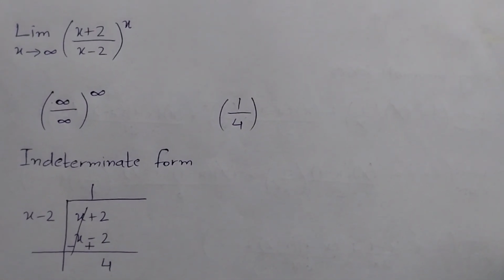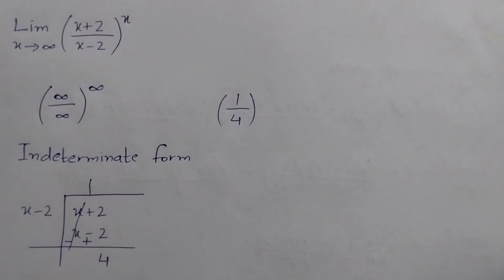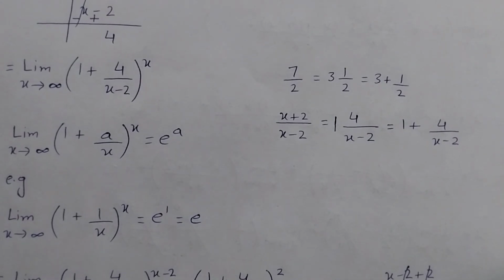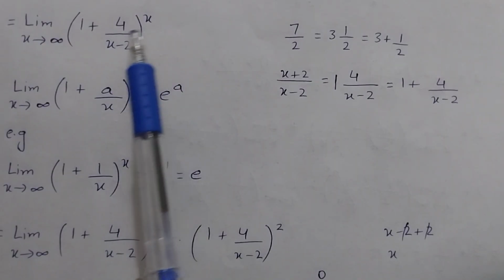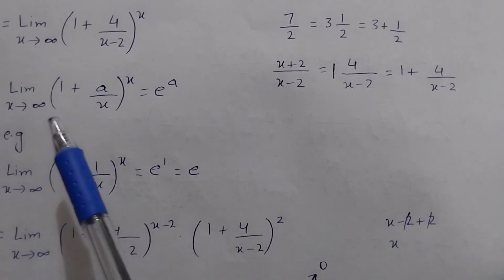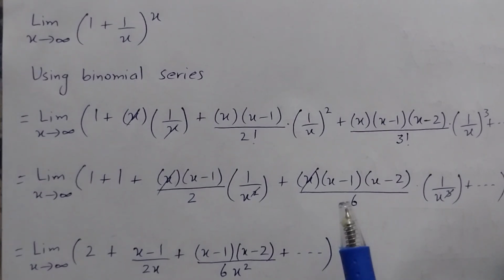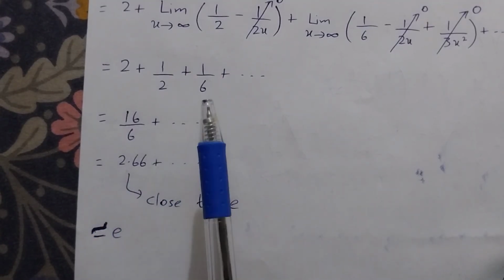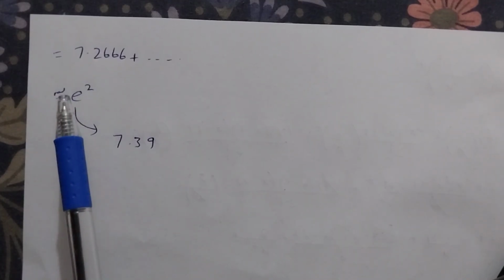A tricky limit